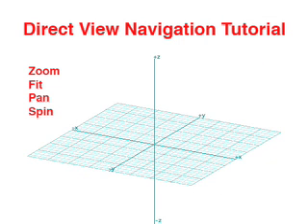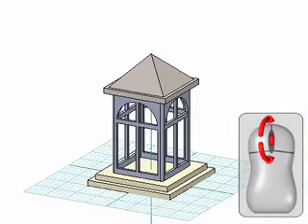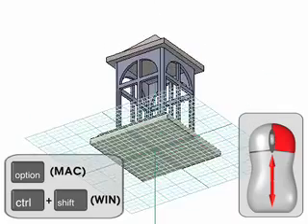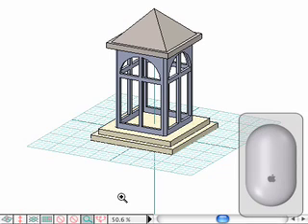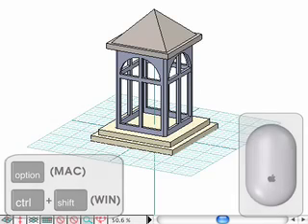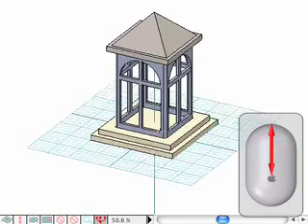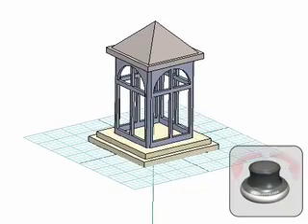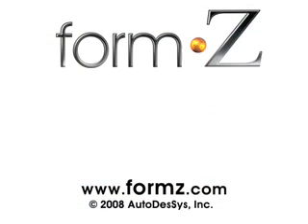form•Z Basic Navigation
This video shows new users how to navigate throughout form•Z

by AutoDesSys Inc.